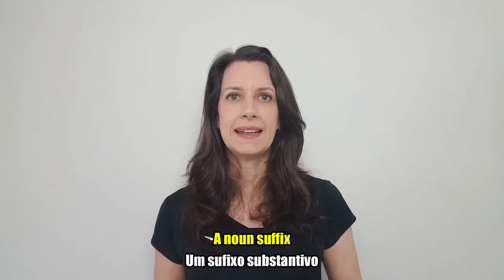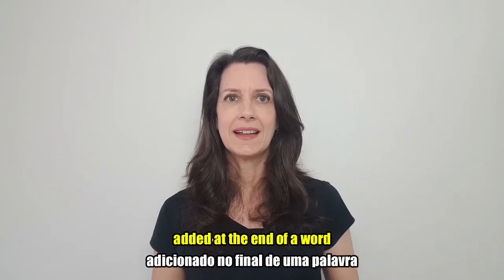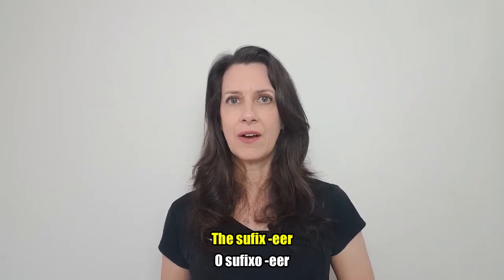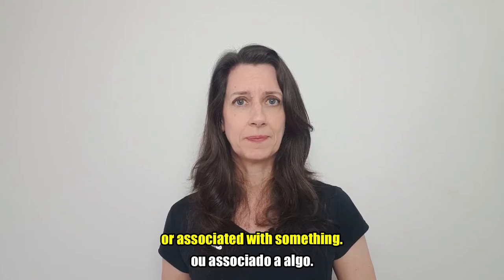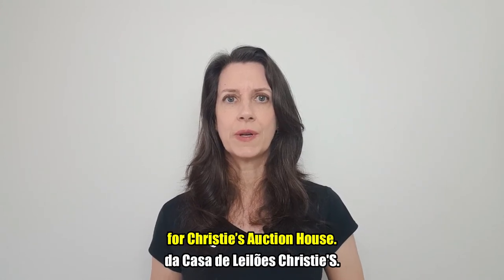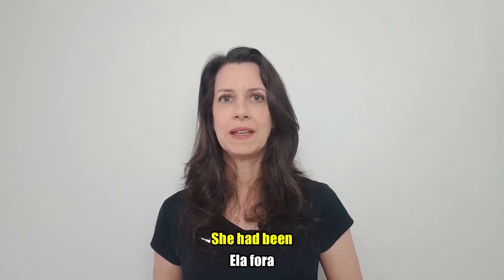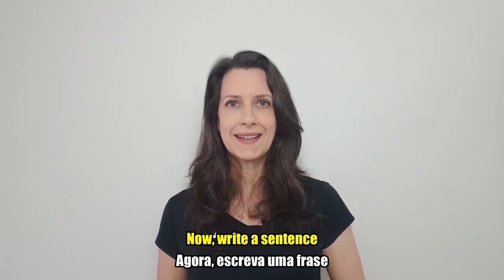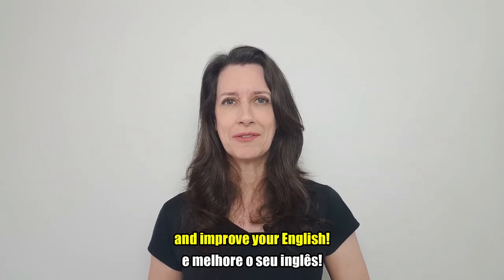How to use THE NOUN SUFFIX -EER!!! | Teacher Érika de Pádua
FAÇA UMA AULA EXERIMENTAL GRATUITA COM A PROFA. ÉRIKA OU O PROF. NEWTON!

PREÇOS ACESSÍVEIS!

FAÇA UMA AULA GRÁTIS COM UM NATIVO NO CAMBLY!
Use o código: MELHORESEUINGLES
E ganhe 10 minutos GRÁTIS!
Quer experimentar o CAMBLY?
Faça uma aula de 10 minutos de conversação GRÁTIS com um NATIVO no CAMBLY!

Conheça e se inscreva no MELHORE SEU INGLÊS – ÉRIKA E NEWTON, nosso CANAL NO YOUTUBE de Dicas Diárias de Inglês, com mais de 800 vídeos com videoaulas ensinando a como aprender inglês sozinho, além de AULAS AO VIVO GRATUITAS! 🙂

Siga o MELHORE SEU INGLÊS – ÉRIKA E NEWTON!